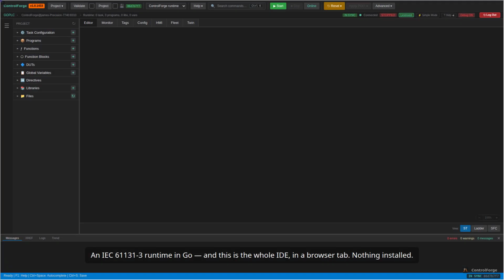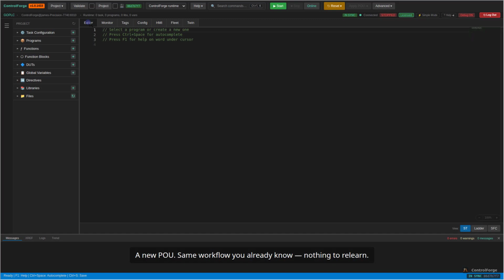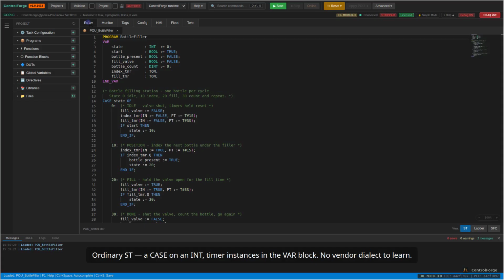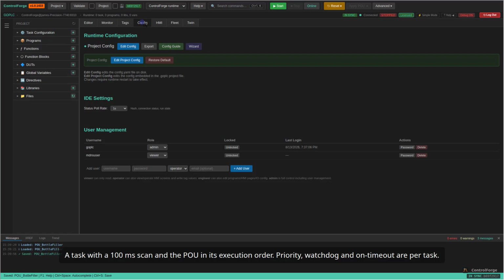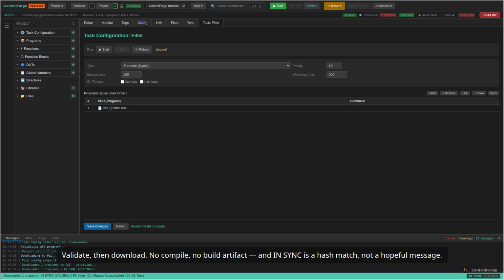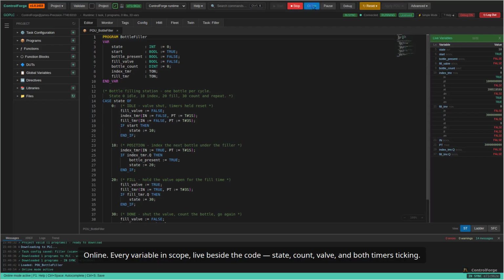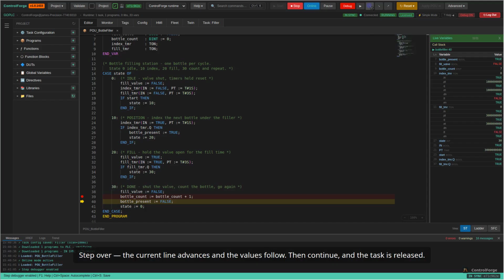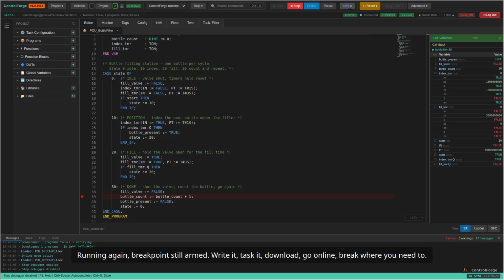ControlForge (GoPLC Redux)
This is ControlForge - My rebranded idea for GoPLC.  I have evolved the GoPLC runtime with more functionality to the point that it has become more of a generalized AI tool vs just a PLC runtime.  Think almost like a Nano SCADA and PLC runtime combined.  Trending, Historian, Multitasking, Clustering, and now two additional features which is the Video Timemachine and IDE Timemachine.  I am utilizing the IDE TImemachine feature to generate this series of demo videos.  As you can tell I am a terrible video creator - so I am letting ControlForge build its own demo videos.  They are way better than what I would do.  I want to do this series of videos each demonstrating one or two features so its not overwhelming.